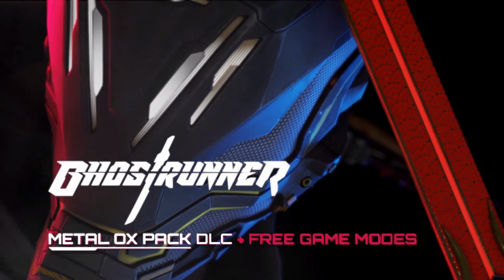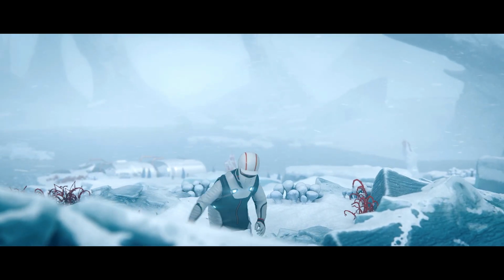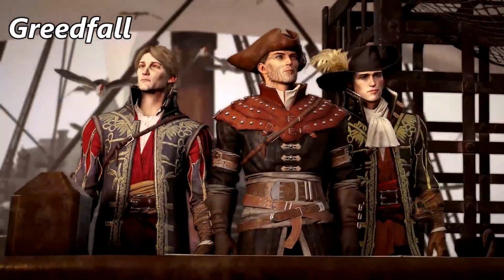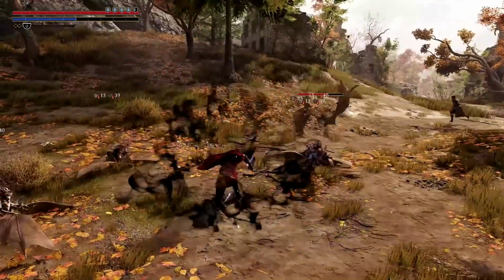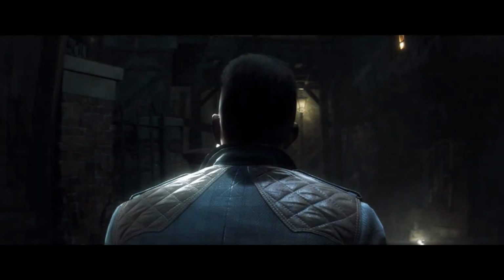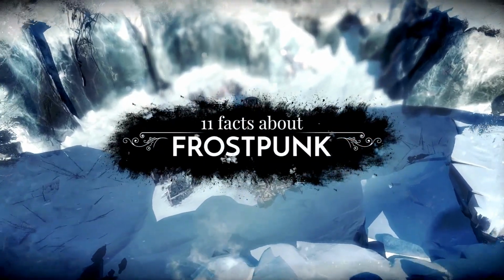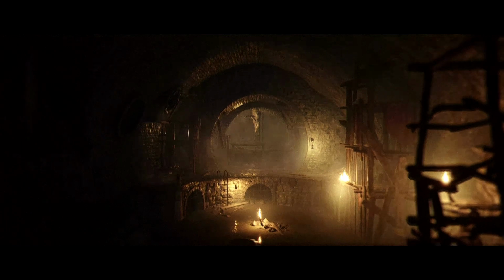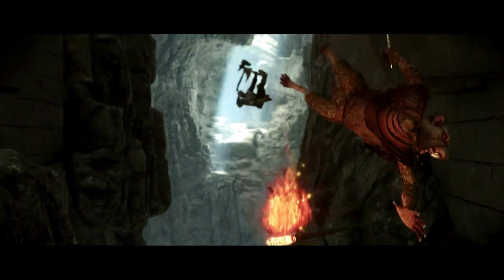Best AA Games - My Top 10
My favorite AA Games. Smaller Studios but more innovative and definitely made with more passion and love. May lack a bit of the polish & graphics of games made by bigger studios.

⭐ My Channel is also available on Odysee. You can earn cryptocurrency called LBRY credits for watching content and support your favorite creators with it. Here is a link to get started

My aim is to help you Game as cheaply as possible. I try to find the best deals available for games on PC on Steam, Epic etc. or through Bundle Sites like Humble Bundle, Fanatical. I also notify you as soon as FREE games are given away usually on the Epic Games Store but also on Steam and other places. Also cover the big sales like the Steam Summer/Winter Sale in-depth with a Live Stream and multiple videos.

(Links to some of the Budget products I use like mics, keyboard headsets etc. I will get a small commision if you do pick something from from Amazon after using my link.)

(My 2nd Channel for Gameplay videos)

Best Sites for Cheap Games
These are the best sites that offer some of the best deals on PC. They are all legit and I have been using them for years.
⭐ GREEN MAN GAMING: Great Deals on New Games and Pre-Orders with big discounts and regional pricing

⭐ If You wish to Support me more Directly You can become a Channel Member by clicking on the JOIN Button or the Link Below (Memberships start from ₹29/$0.99). In Return you get a separate YouTube Member Role on my Discord and Your name in the Video Credits. Thanks